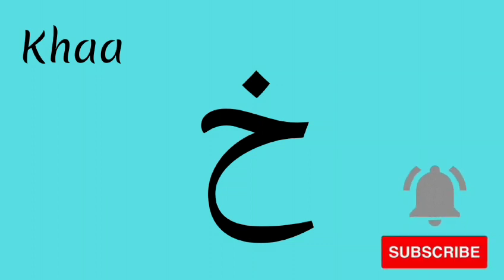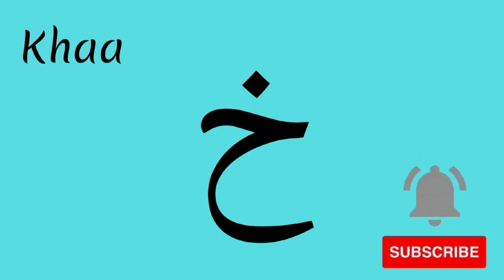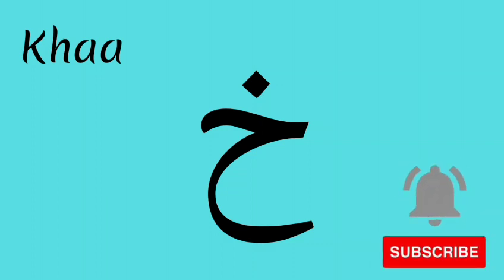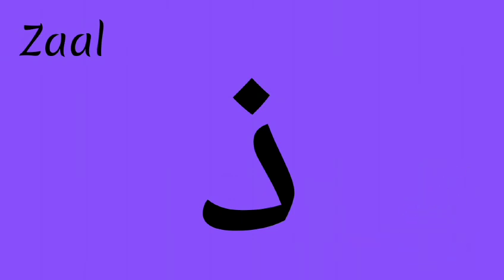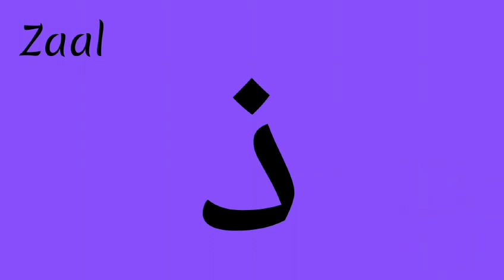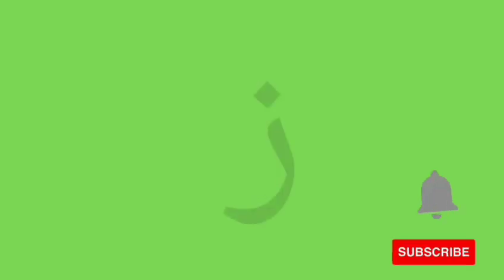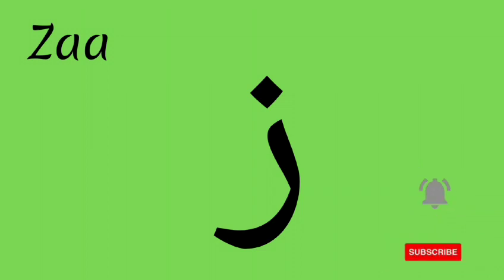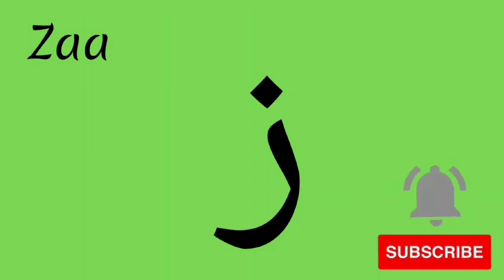Arabic Alphabets Lesson 2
arabic alphabet lesson 2 Jeem to zaa ,
Part of being about to recite Quran is giving each
letter its right. Learn the proper way of reciting the
Quran with Alima Mahra in this video
series.Jeem to zaa | Qaida Noorania Lesson 2| Arabic
Alphabets | Best way to Learn Arabic Alphabets
Jeem to zaa.
Qaida Noorania lesson 2
Arabic Alphabet
Noorani Qaida Alif Baa
Arabic beginners
Jeem to zaa.
Quran online
Best lesson of Noorani Qaida on YouTube by the
'Learn with Mahra'
Learn the Arabic alphabet with correct
Pronunciation
Arabic alphabet for beginners
Qaida Nuraniyah
Arabic for non-native